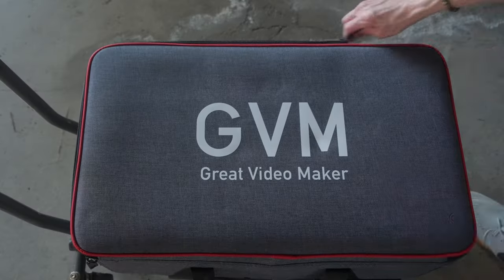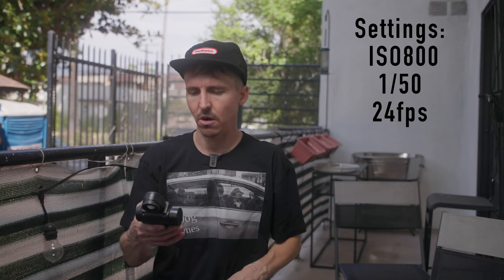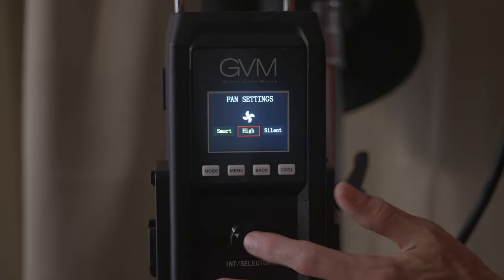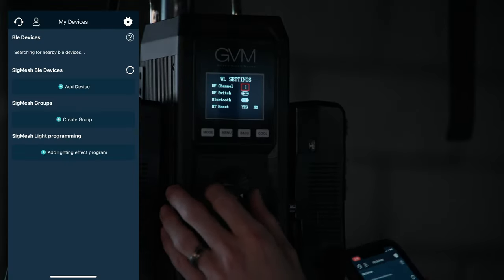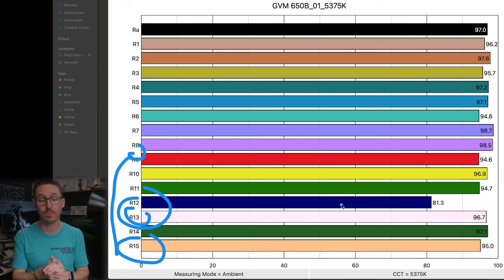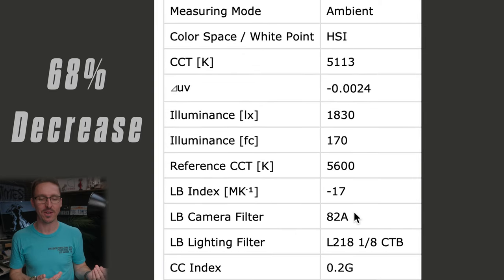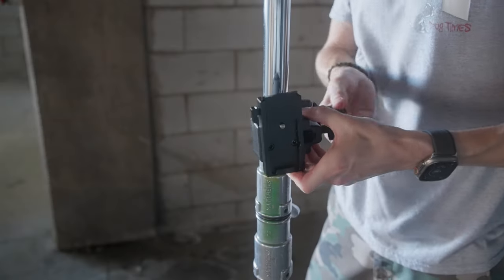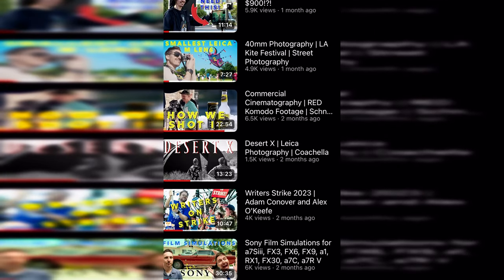Budget Friendly Powerhouse LED Light for Videographers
650W LED Bi-Color Professional Film Light. I test and review the most powerful light from GVM Great Video Maker, the SD650B Pro. A great tool for cinematographers. Real world test outdoors; Test Fan Noise; App Control; Photometric readings with Sekonic 800 Spectrometer; Compare against Prolycht Orion 675, Aputure 600X, Rosco RGBACL, Aputure 1200D, industry standard lights, and SSI Comparisons.

☂GVM light dome
💡Best tool for Lighting Professionals
🎥 All Gear featured in this video can be found here: 👇🏼

Videographers | Budget Friendly | GVM LED | GVM Pro Series | The Ultimate Video Production Solution for Professionals | GVM Pro SD650B Bi-Color LED Monolight | GVM Pro Series of Lights Introduced | Introducing the NEW GVM PRO Series: Stay Tuned for the Ultimate Experience! | High Output Bi-Color COB LED Light

Whether you need help creating a look book for a director, building shot designs, tackling a tough location to light, advice on gear, or just want general work feedback!

CHAPTERS:
00:00 - Intro
02:12 - Real World Test
06:21 - V-Mount Power
07:01 - Build Quality
08:55 - Fan Control
10:02 - DogTimes Patreon
10:28 - Specs & Comparison
13:36 - App Control
14:29 - Photo-metrics & Colorimetry
25:11 - Source Matching
27:57 - The Takeaway

Jonathan Arroyo, Scott Myers, & Akula Production Co!

If you've read this far, then check out the DogTimes virtual clubhouse for indie filmmakers & Become a member of the private DogTimes Discord Chat!
(Incl. tutorials, breakdowns, work feedback, career advice, and MORE!)

Links to a couple films I directed & produced:
Wolf Game